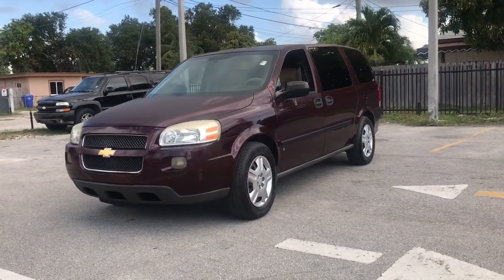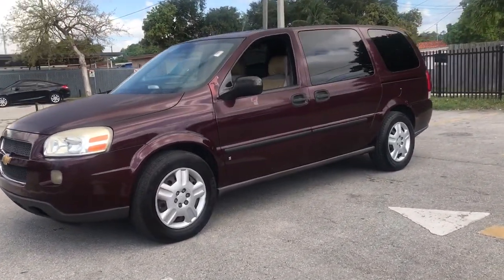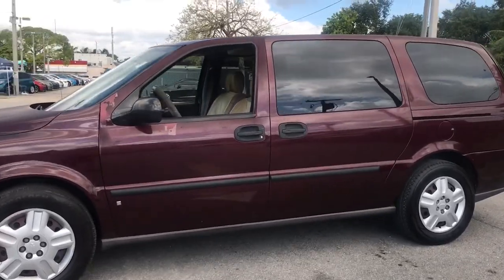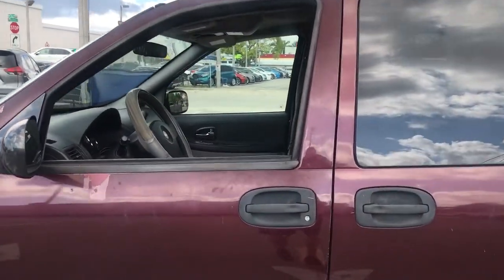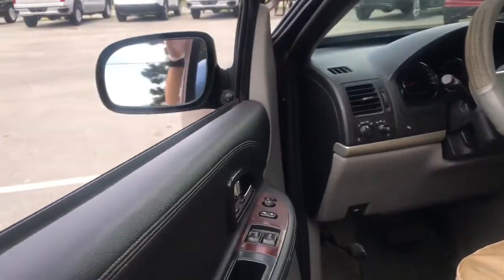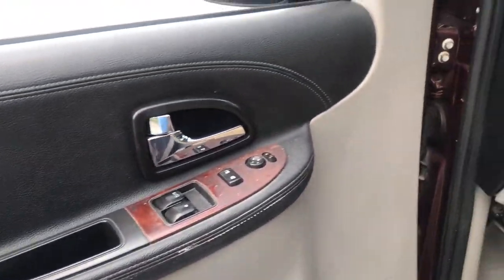2008 Chevrolet Uplander Miami Shores, Aventura, Miami Beach, Miami Lakes, Miami, FL R17513A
Bordeaux Red Metallic Used 2008 Chevrolet Uplander available in Miami Shores, Florida at Tropical Chevrolet. Servicing the Aventura, Miami Beach, Miami Lakes, Miami, FL area.

Tropical Chevrolet
8880 Biscayne Blvd

Bordeaux Red Metallic 2008 Chevrolet Uplander LS FWD 4-Speed Automatic with Overdrive 3.9L V6 SFI Flex FuelbrbrbrAwards:br  * 2008 KBB.com Brand Image AwardsbrbrbrReviews:br  * In the world of minivans, the 2008 Chevrolet Uplander slots squarely into the entry-level family hauling segment. Priced competitively and loaded with standard features, the Uplander is well-suited to the needs of small families. Source: KBB.com